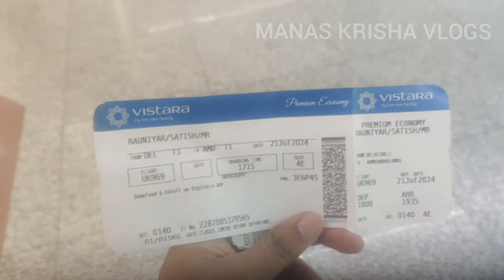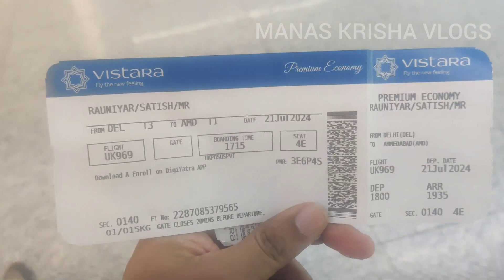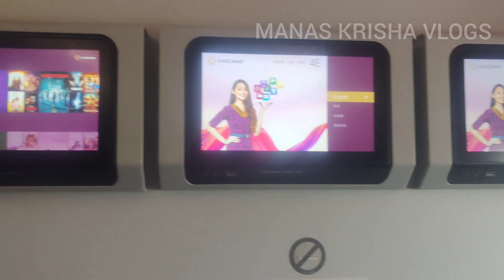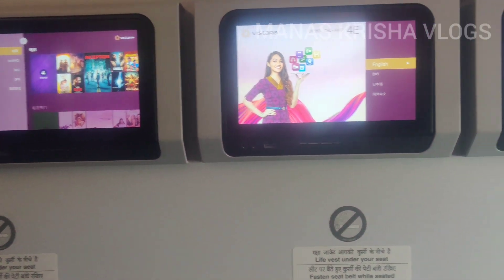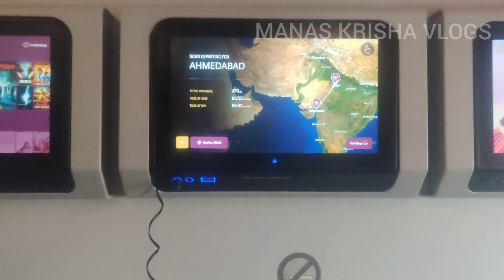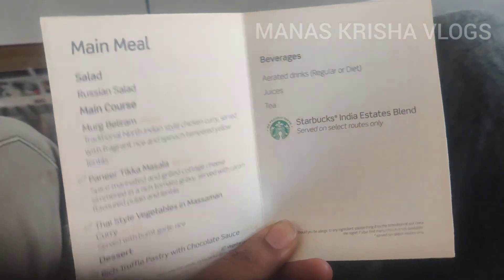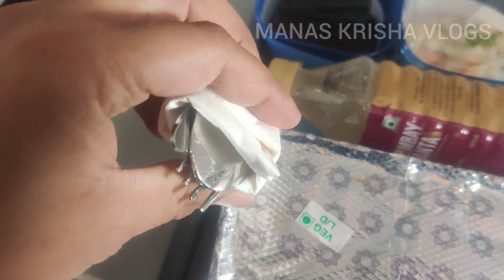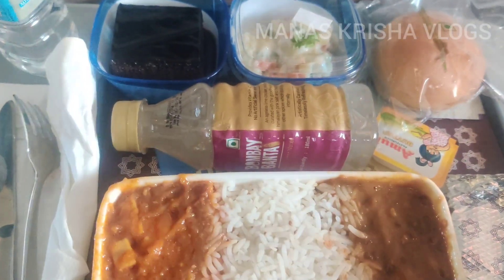Vistara airlines Premium economy class review ||Itna luxurious Class Journey Delhi to Ahmedabad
Vistara airlines premium economy class review | My best experience so far ! Pune to New Delhi